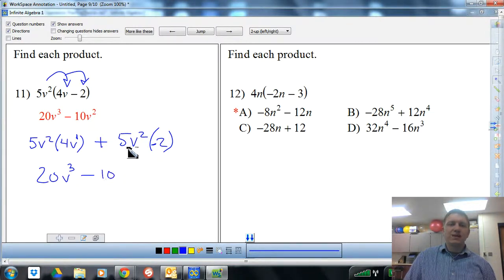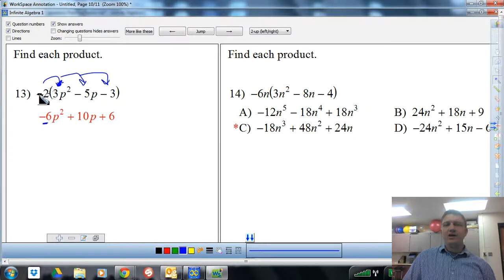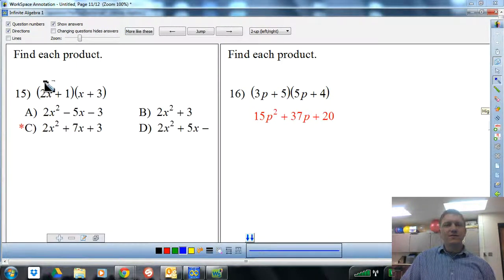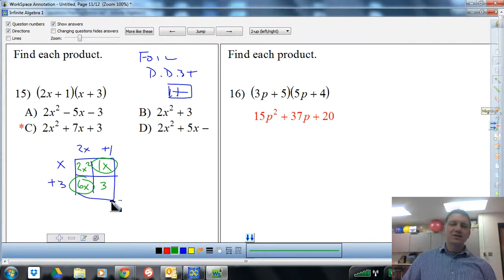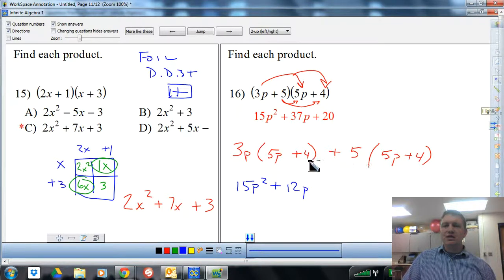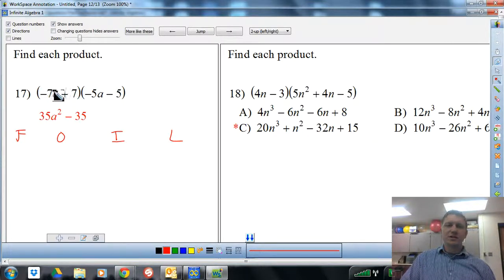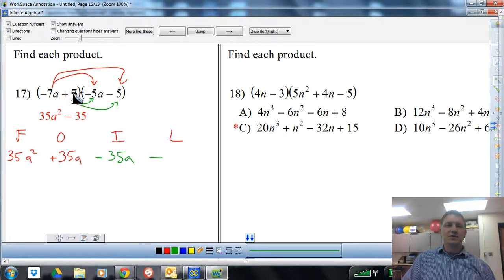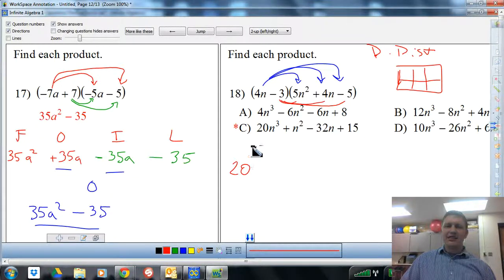Polynomials Test Attempt 1 Solutions - Problems 11 - 18